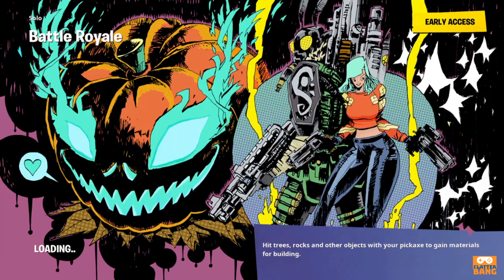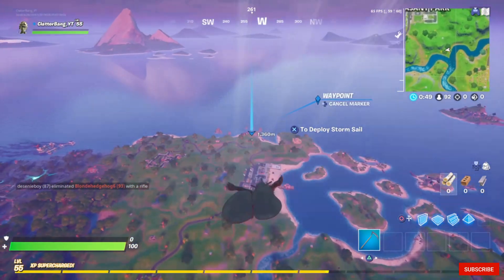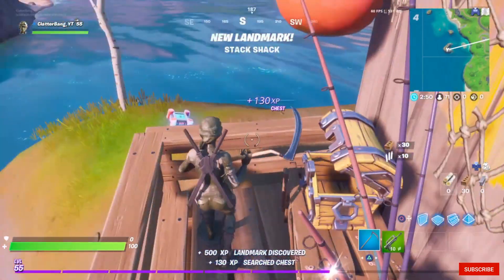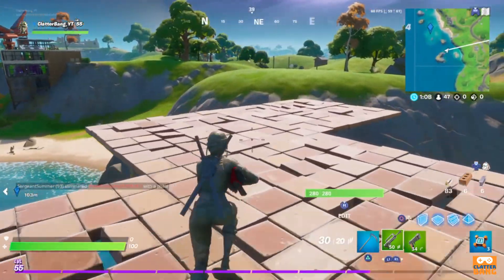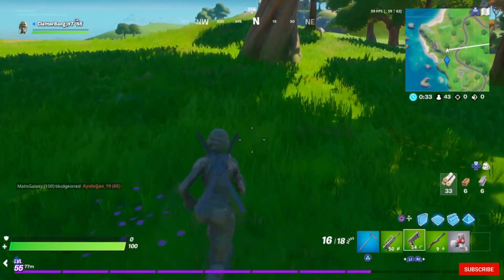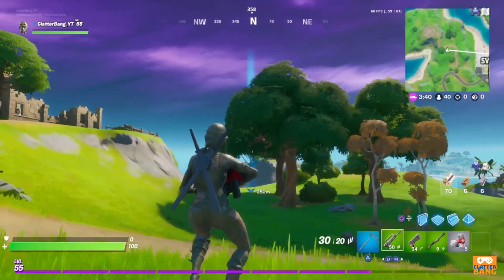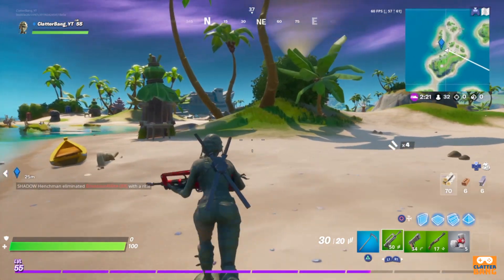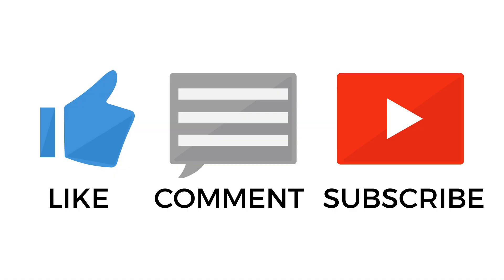Crash Site, Coral Cove, Stack Shack Challenge!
In this video I will show you how to complete the challenge involving:
Stack Shack, Coral Cove and the crash site WITHOUT swimming!